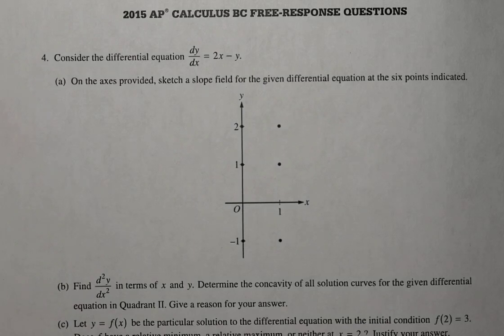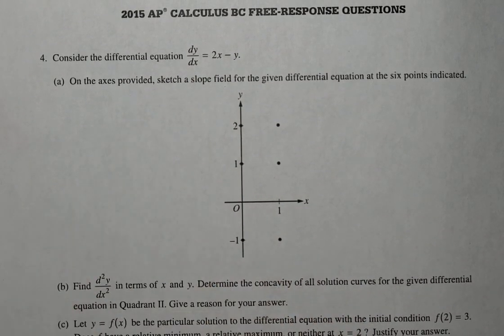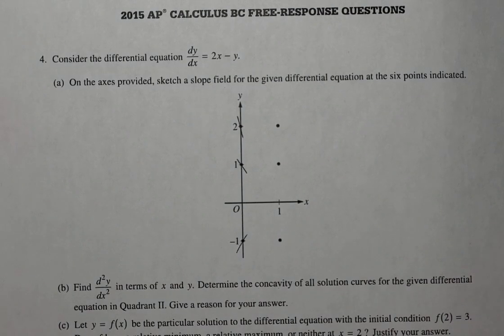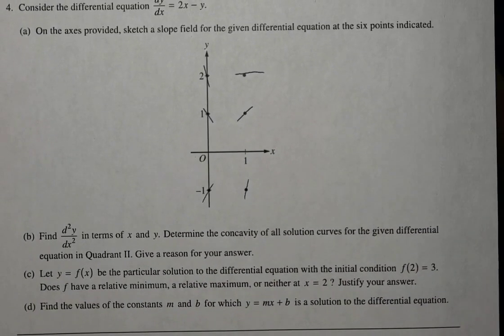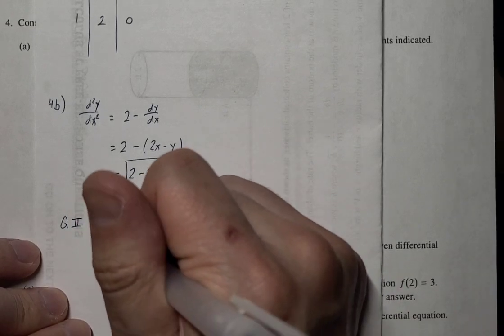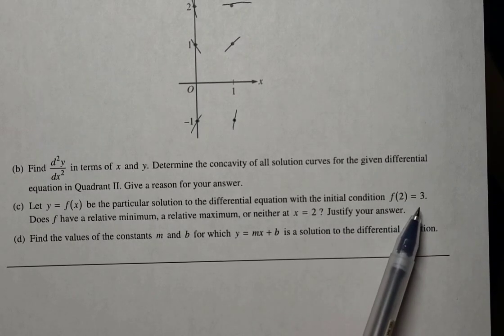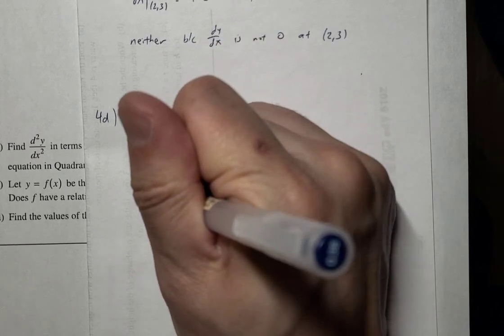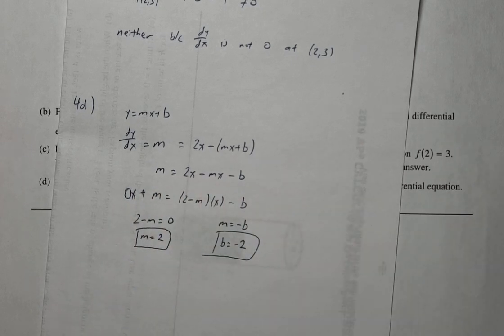[AP Calc BC] 2015 FRQ #4 - the 4 vs 5 scorer differentiator?